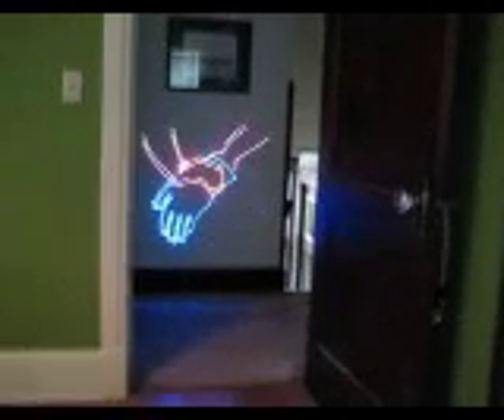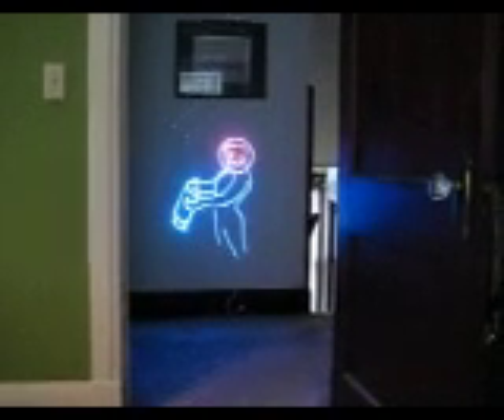NEW RGB Laser Projector!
This is the first test of my new RGB laser projector with all 3 colors present and accounted for.  The case is from an old fried amplifier carcass.  Lasers are all analog:
660nm dual red lpc-815 running a mild mannered 375mw approx
532nm generic 100mw with Flexmod2 driver
473nm 100mw CNI from LaserShowParts.com doing approx 200mw (Dave is the man!)
This is being run from a Pangolin QM2000